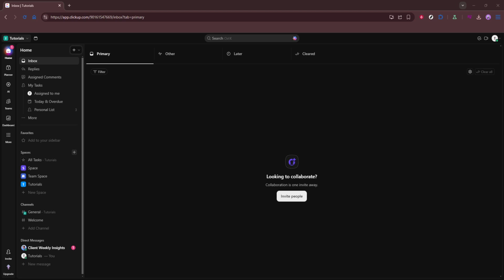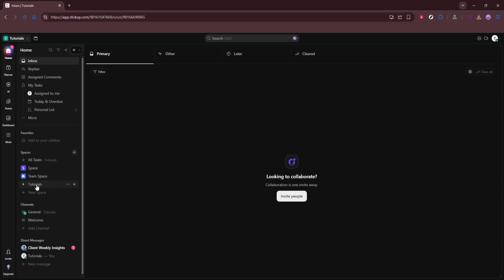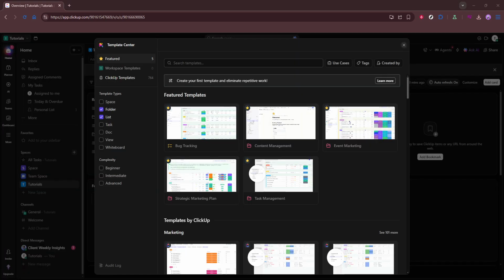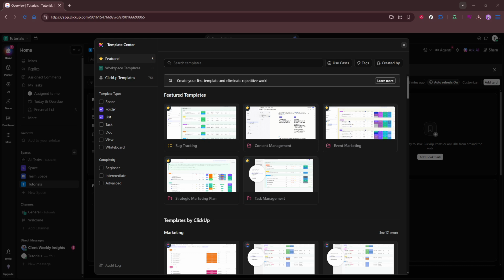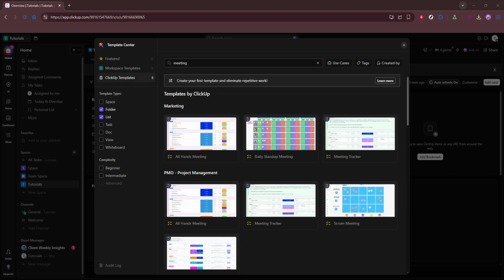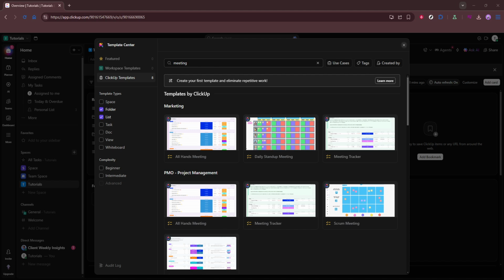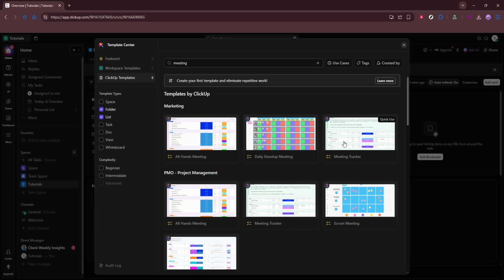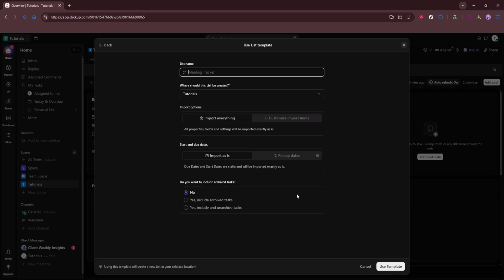How to Write a Meeting Agenda - ClickUp Vlog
In today's video we cover How to Write a Meeting Agenda - ClickUp Vlog